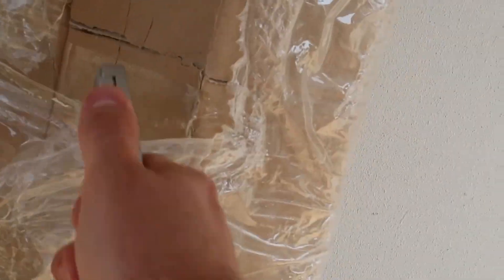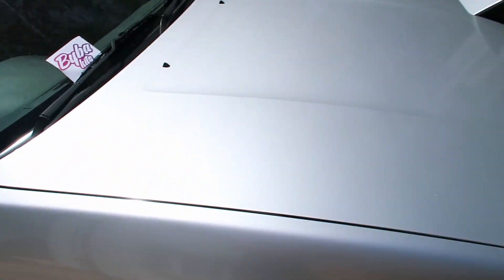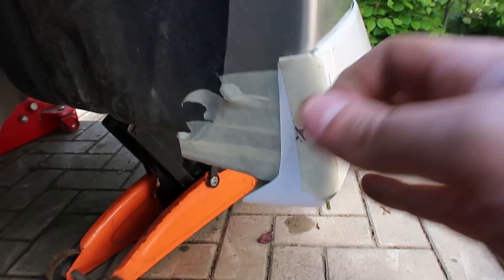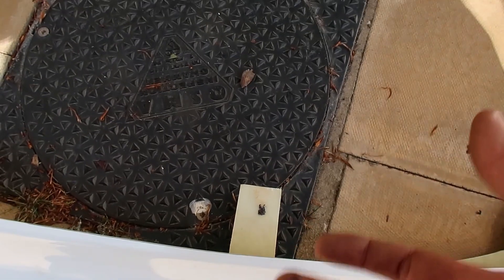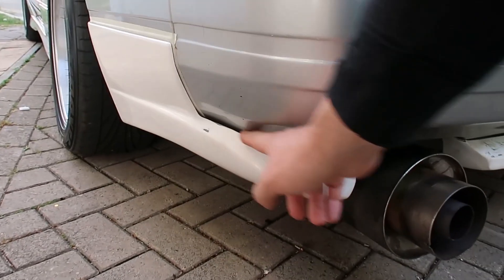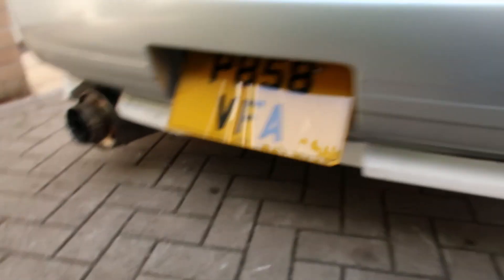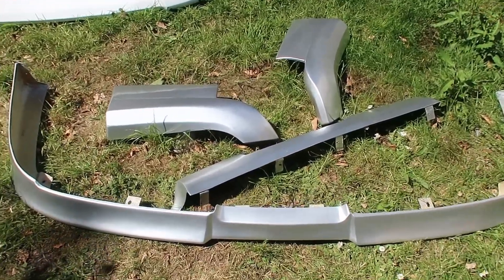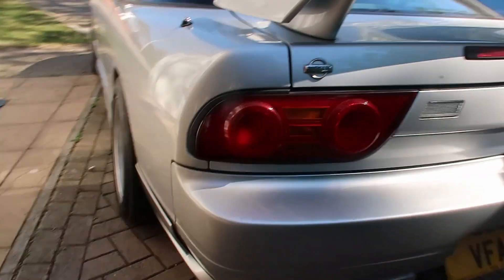My 180sx gets a new bodykit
Showing some love for my 180sx it has not had much attention over the past couple of years but soon it will have more power and more style.

Kouki front and rear spats from: bybakits.co.uk
for the price it is a great fit.